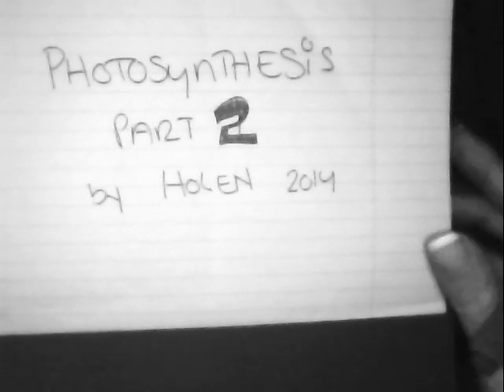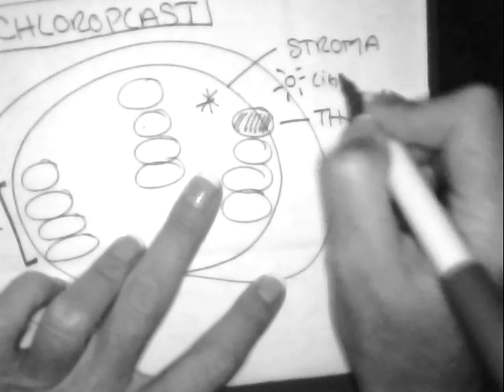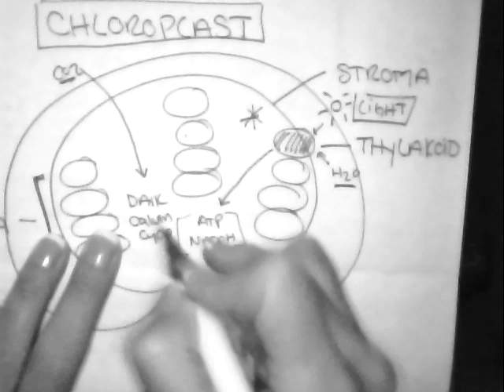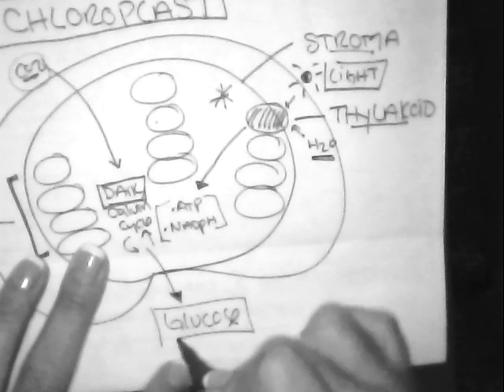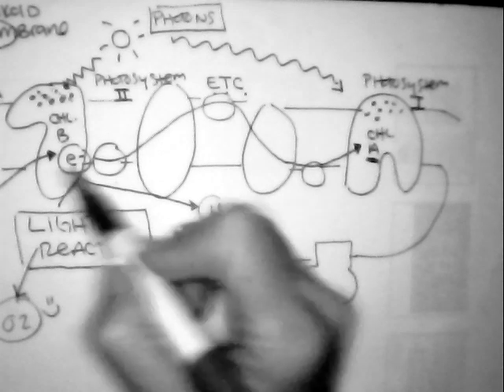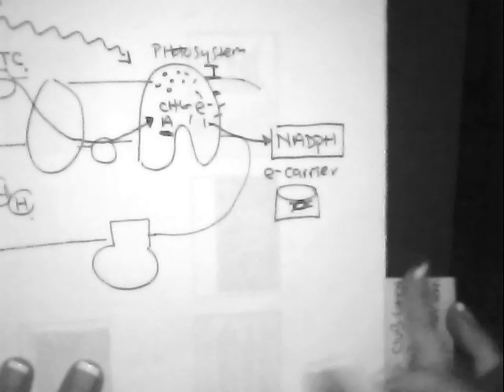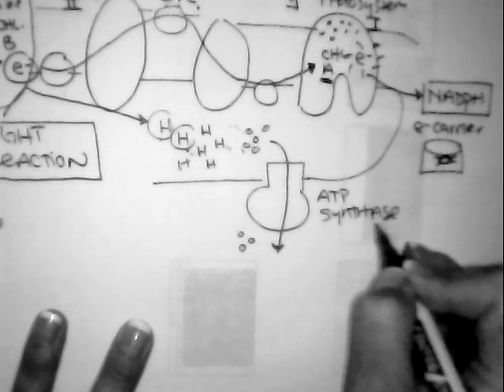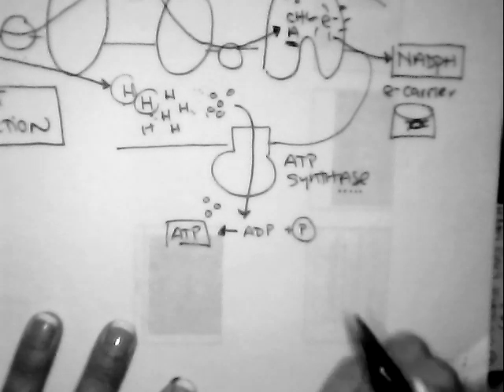Biology Lecture: Photosynthesis lecture 2 of 4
10 minute photosynthesis lecture 2 of 4 - goes through light dependent reaction, pigments, and ATP.
Geared towards high school biology courses.